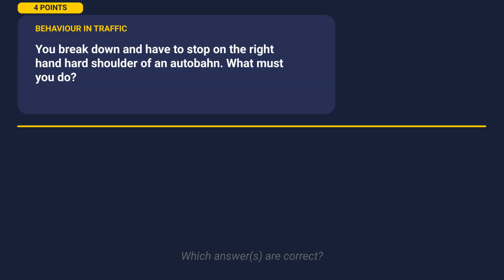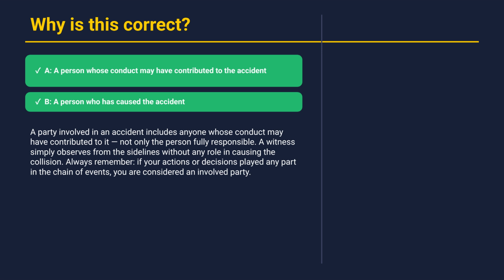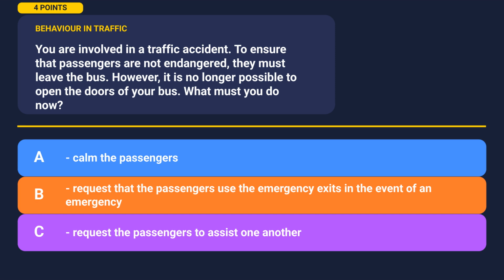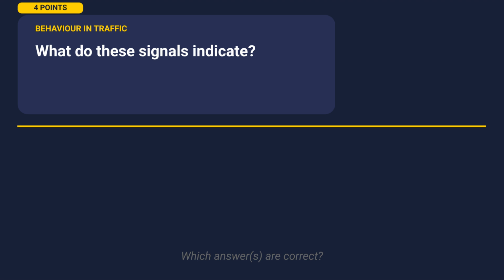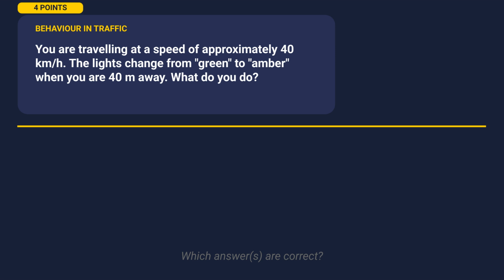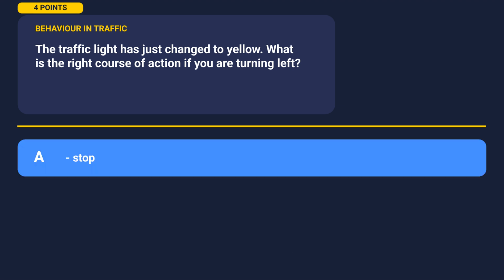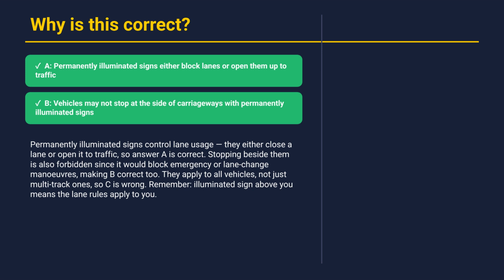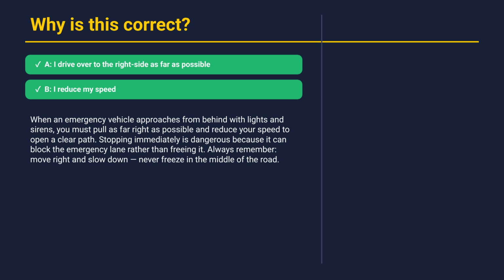German Driving License Theory Exam — Set 51 | Questions & Answers Explained in English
🚗 Ready to pass your driving theory test first time?

Are you preparing for the German Führerschein theory exam in English? This video covers Behaviour in Traffic (Verhalten im Straßenverkehr) questions from the TÜV/DEKRA question catalog — with full explanations for every answer.

🚦 What's in this video:
• 13 official theory exam questions on Autobahn Breakdowns & Accident Response, Bus Evacuation Procedures, Traffic Light & Illuminated Sign Rules, and Giving Way to Emergency Vehicles
• Multiple-choice options revealed one by one
• Pause to test yourself
• Correct answers + detailed explanations

📋 This is part of a series covering every question category in the German driving license theory exam.

💡 Perfect for:
• Expats taking the Führerschein exam in English
• International students in Germany
• Anyone converting a foreign license
• Last-minute revision before your TÜV/DEKRA test